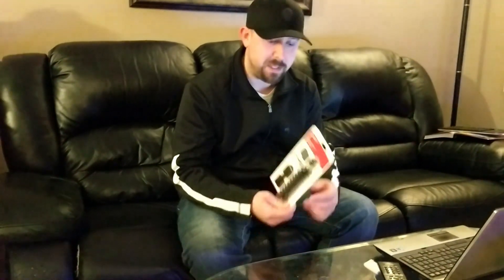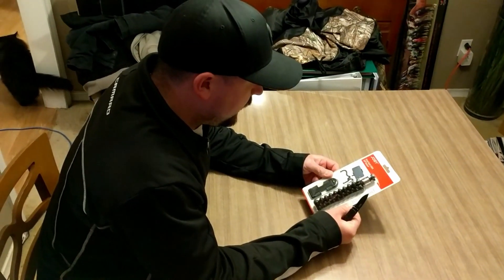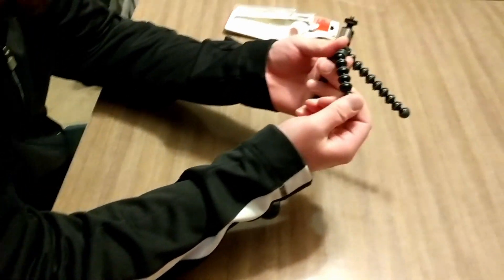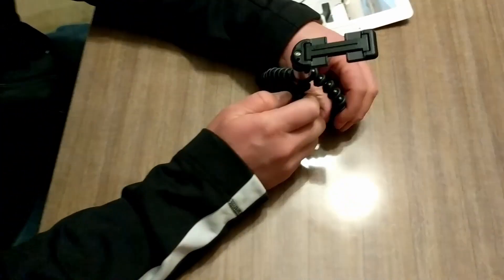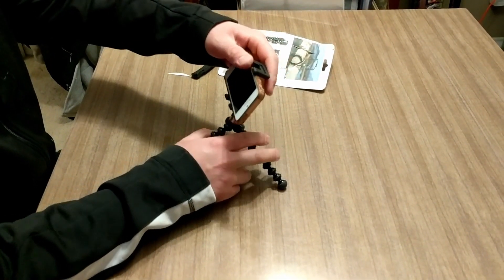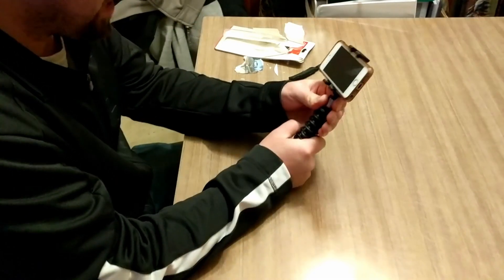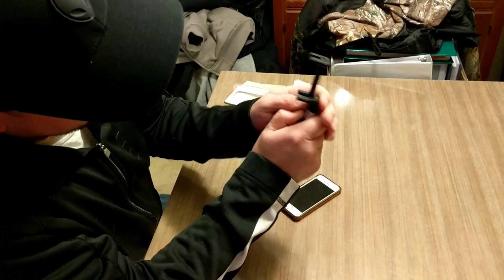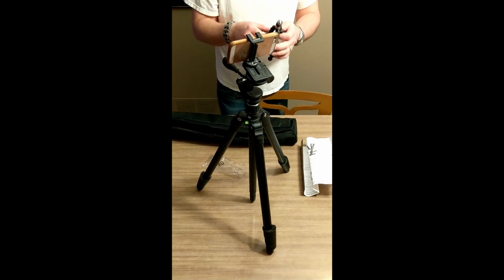Joby Griptight ONE GorillaPod Smartphone Tripod / Holder Unboxing and Review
You can find it on Amazon here

Excuse my mess as we were packing up to move house during filming.

A Google Pixel 3 XL with a large case worked perfectly among a few other large phones with cases that we tried.

Thanks to all for watching!

If you like reviews, unboxings and how tos please let me know what products you would like to see me trying and I will certainly do what I can to make it happen.